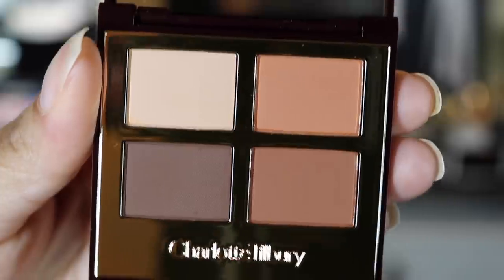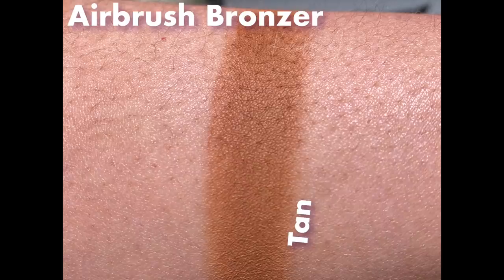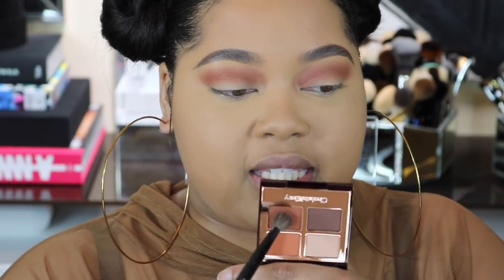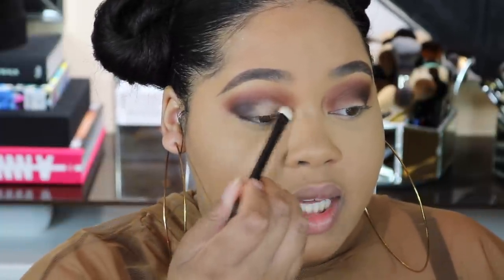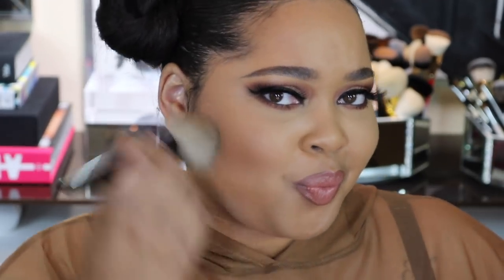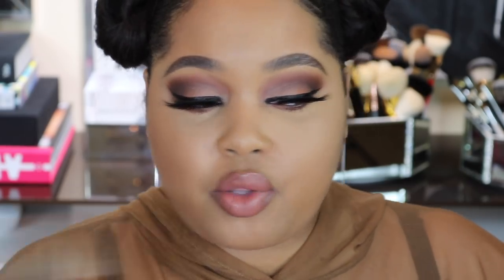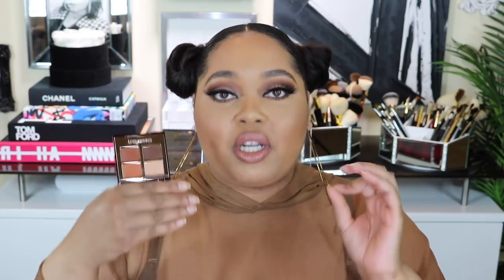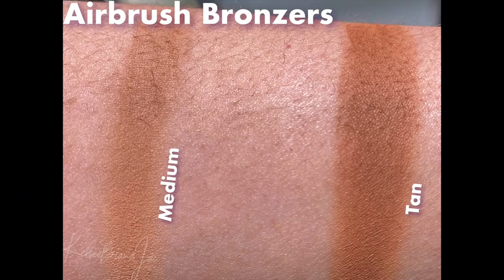Charlotte Tilbury Airbrush Bronzers & Desert Haze Quad Review + Comparisons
What's up Kel Belles!?! Today, I am testing the new CharlotteTilbury Airbrush Bronzers and Desert Haze Quad! Watch to see my thoughts, swatches, a demo, and comparisons! Smooches, Kelsee

Where to Grab the Products Mentioned//
Airbrush Bronzer//

Tools Used//
Eyes

Comparison Products//
Tom Ford Bronze Age (Disc.)

My name is Kelsee Briana Jai, and I am a Beauty Aficionado, Makeup Collector, and Celebrity Makeup Artist all in one! I have diligently studied the craft of Makeup Artistry my entire life! My YouTube channel is centered on all things beauty and here you will find makeup tutorials, unbiased reviews on beauty products, plus more fun content! Smooches!